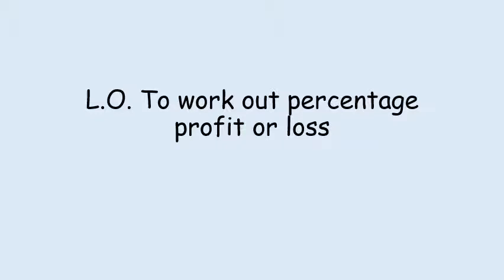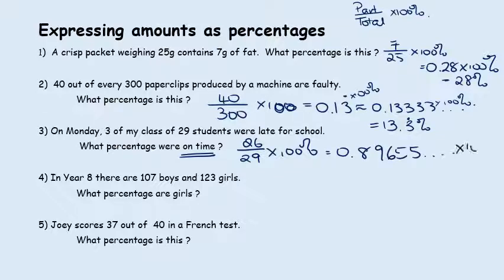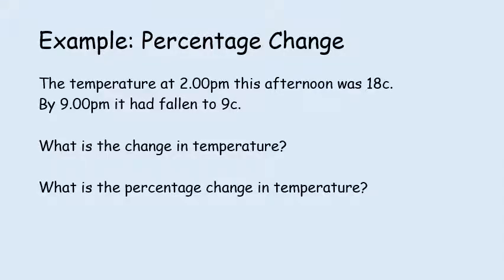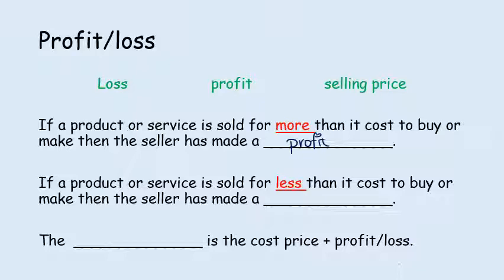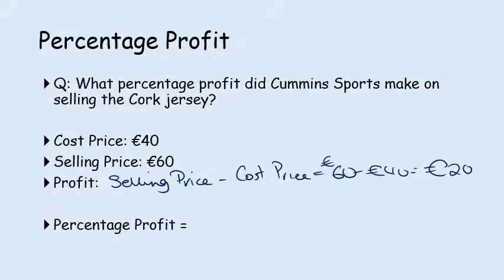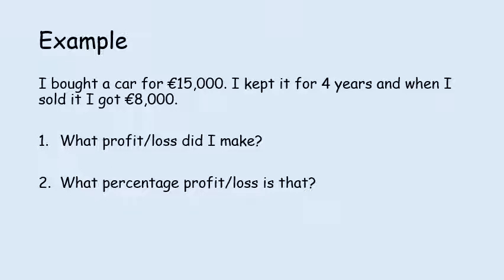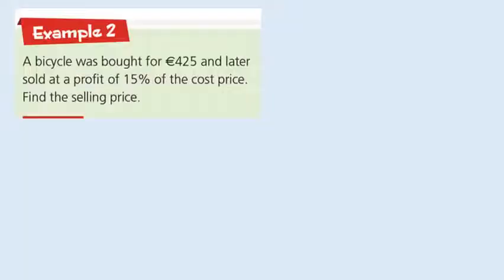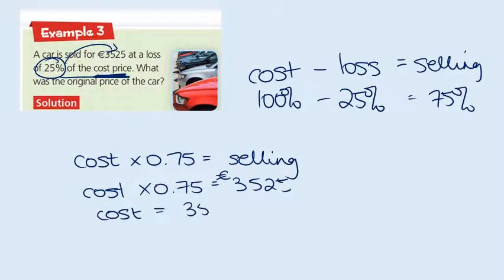Percentage Profit and Loss